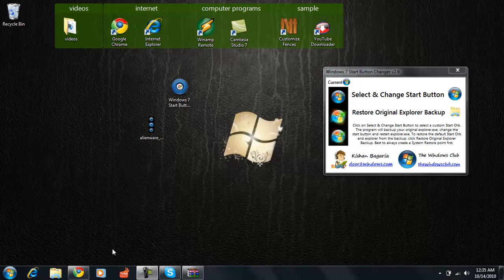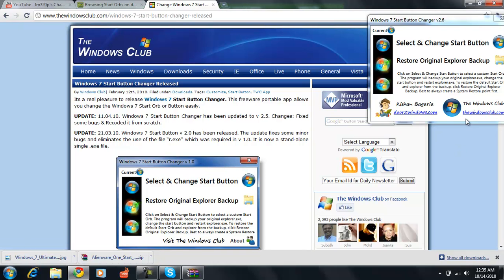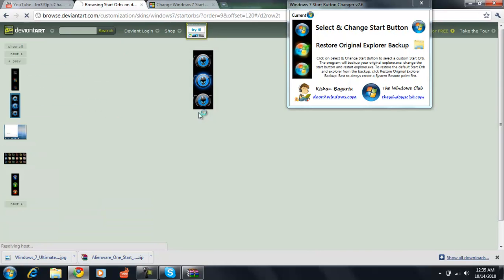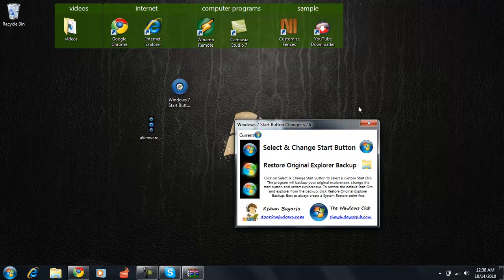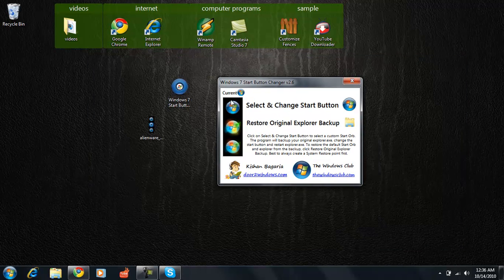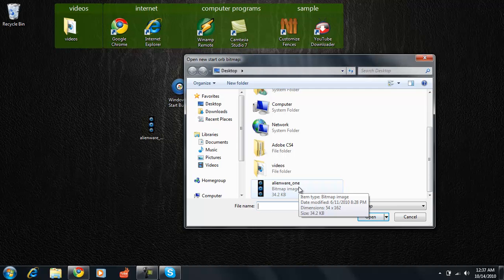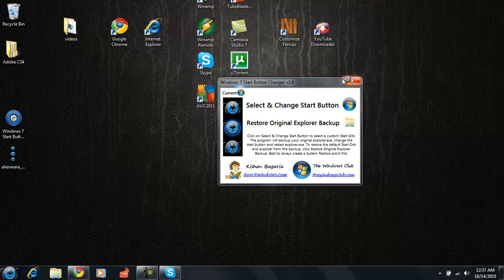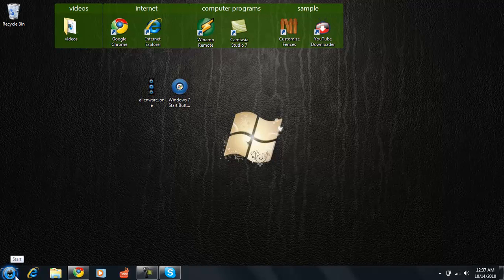how to change your start button with on windows 7